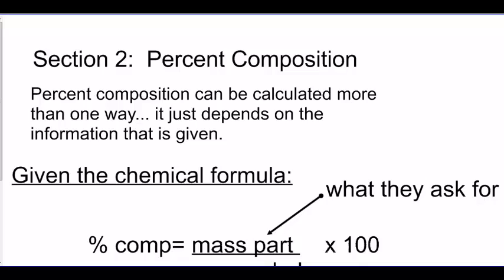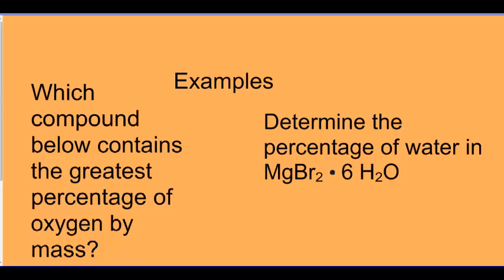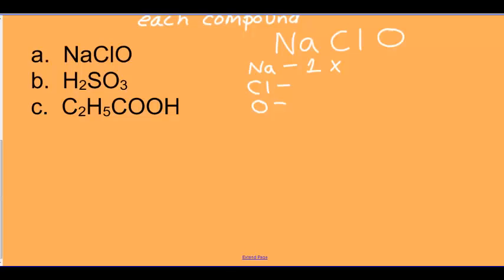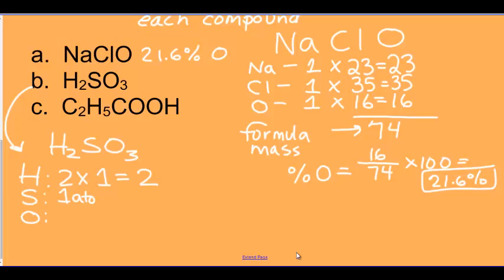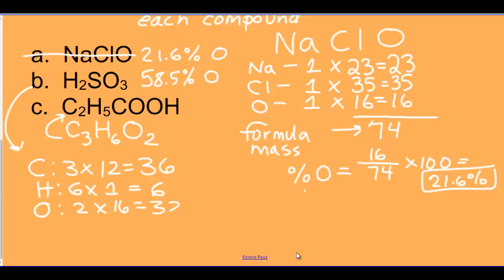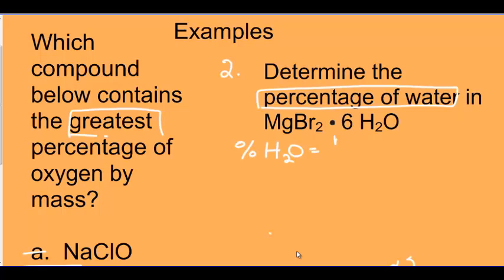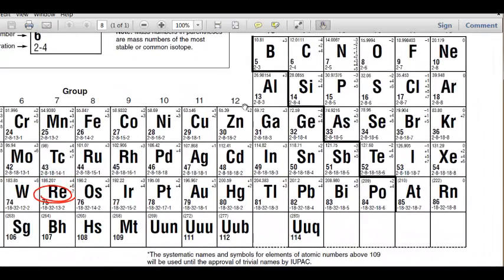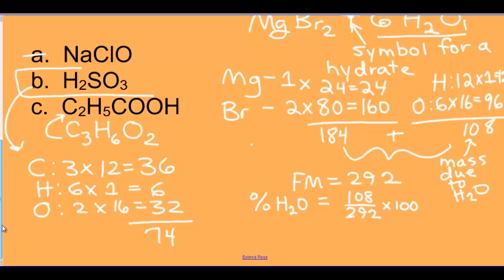Unit 7 Lesson 2 Percent Composition by Mass